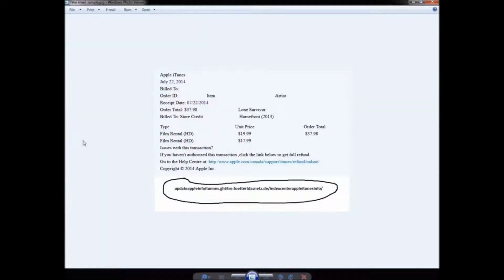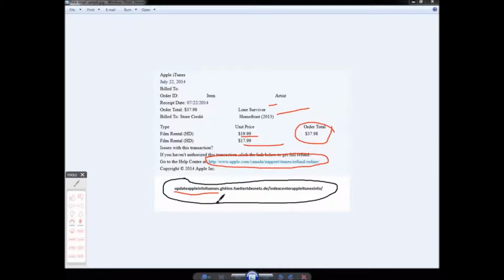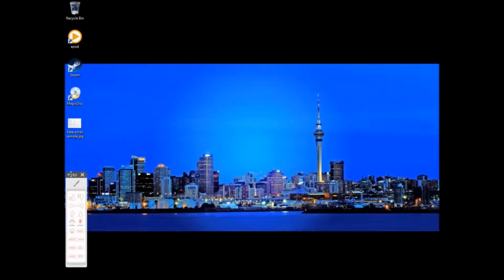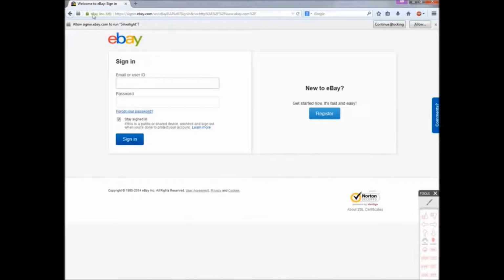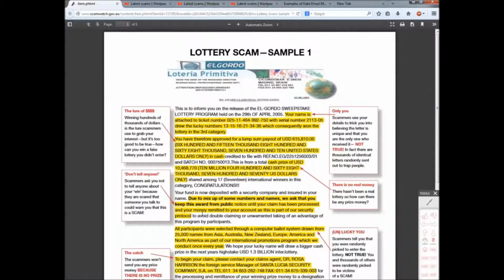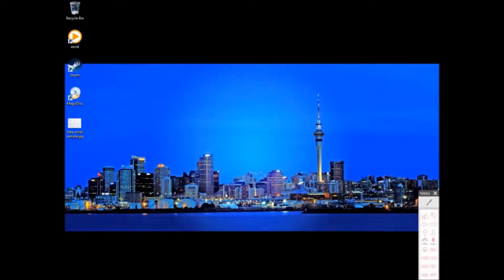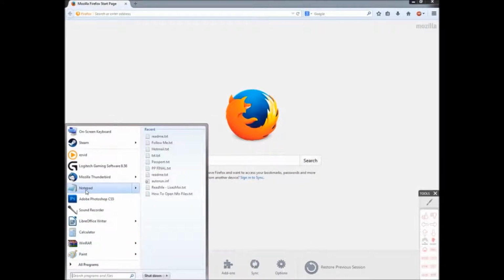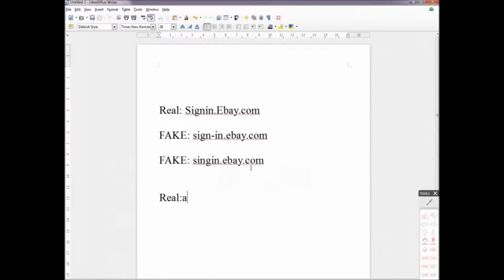How to identify if the email you received is fake (Spoof) or real?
Some basic precautions to identify a fake or spoofed email.